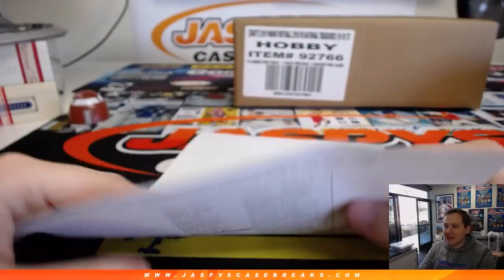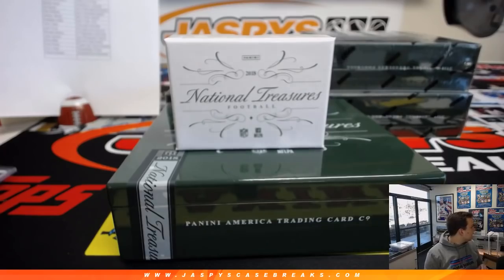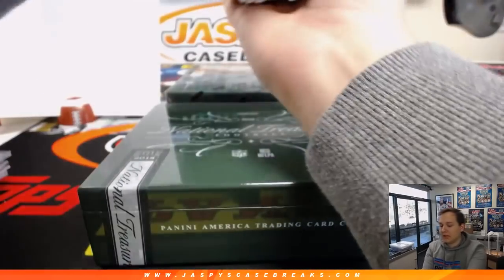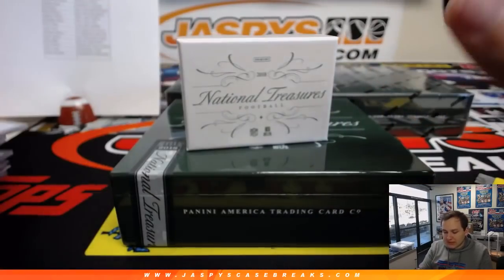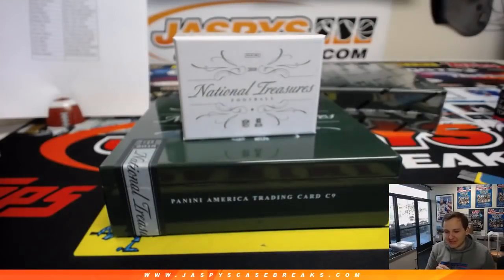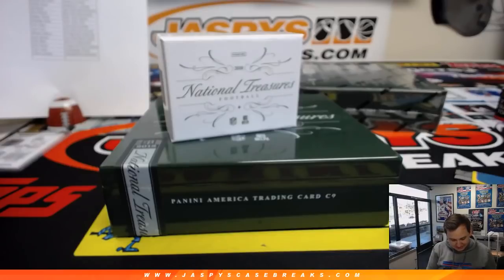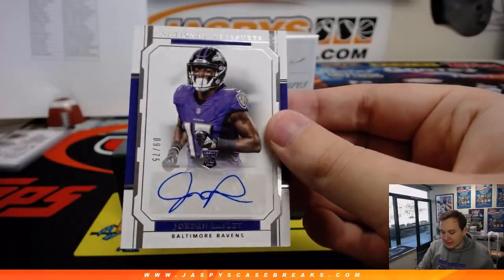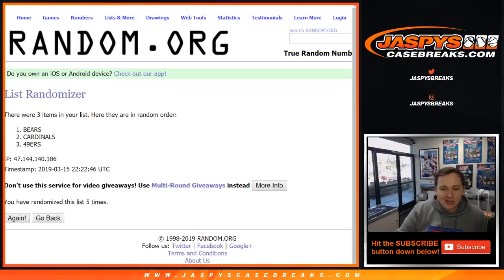3/15 - 2018 Panini National Treasures Football 4-Box Case Break #2 *Pick Your Teams*